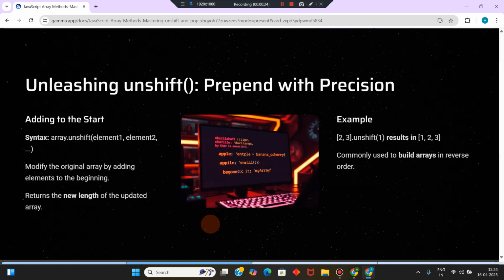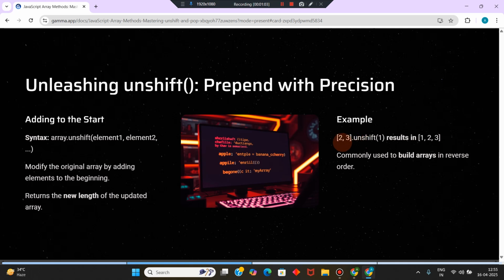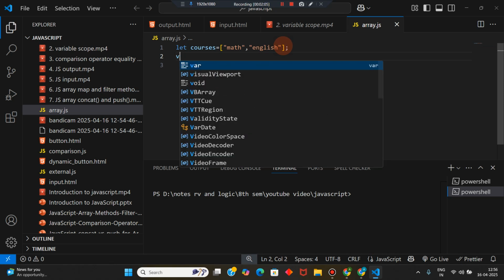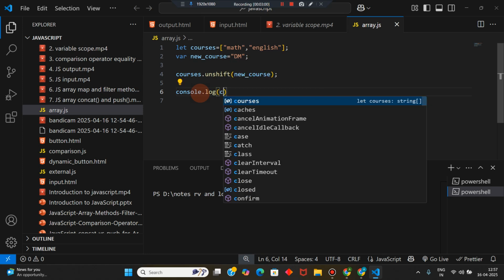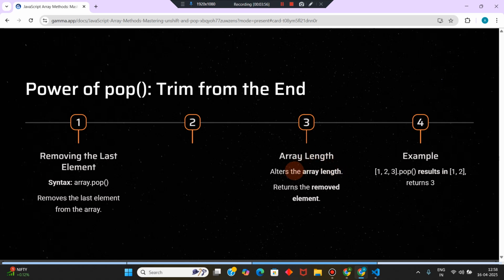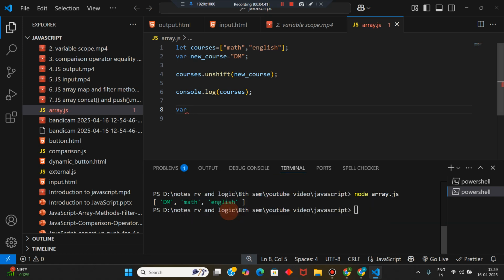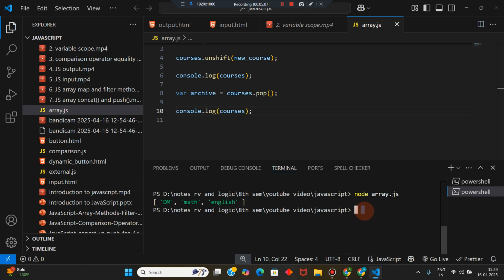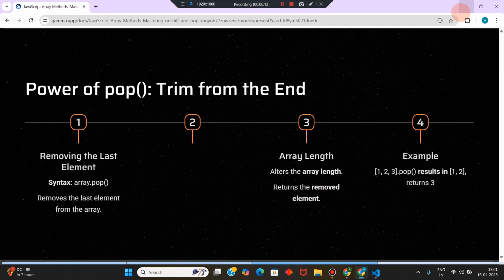8 JS unshift and pop array methods for beginners